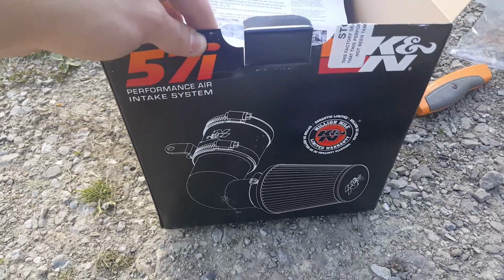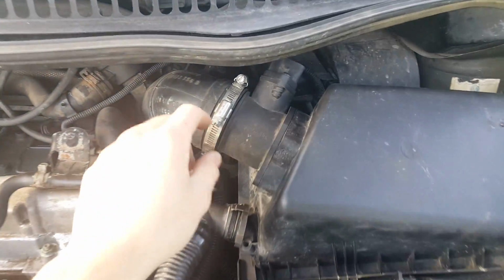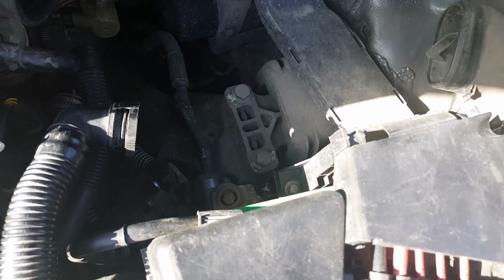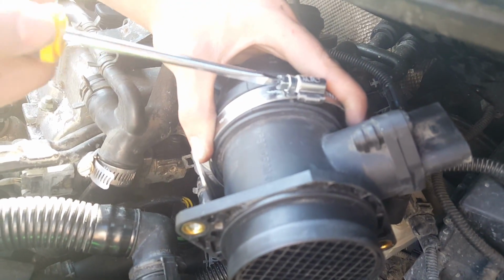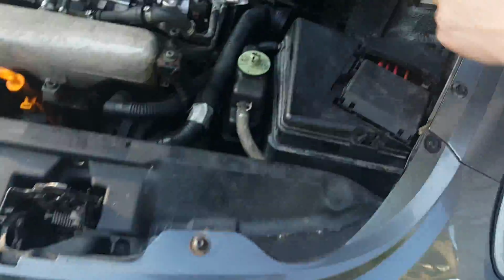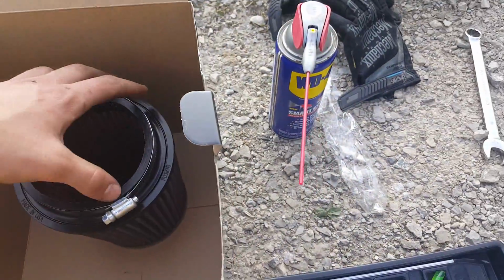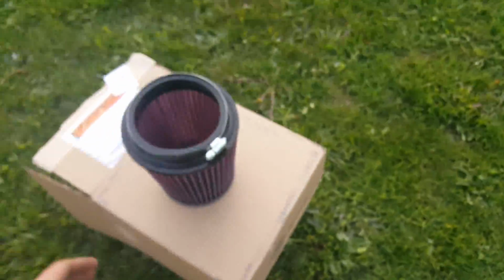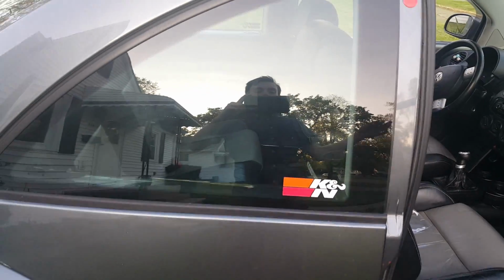Intake Install Video!! (How to install a intake on MK4 Beetle, Golf, & Jetta)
In todays video, I show you how to install a K&N Intake Kit on a MK4 Beetle, Jetta, & Golf. I hope it helps you, even if it isn't a K&N intake kit it should still be similar! I hope you enjoy.